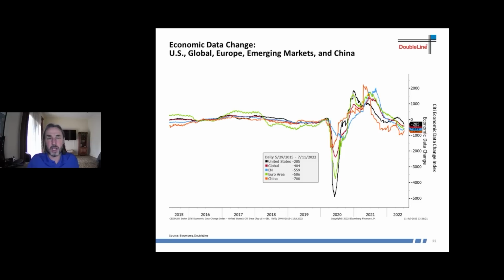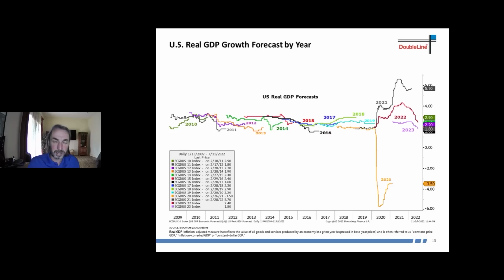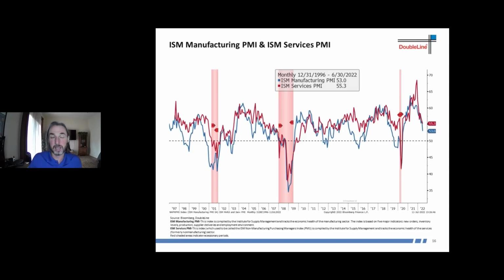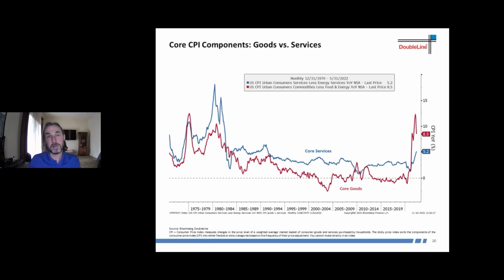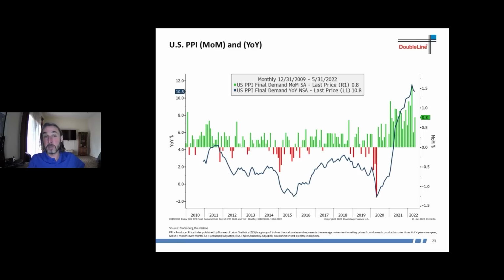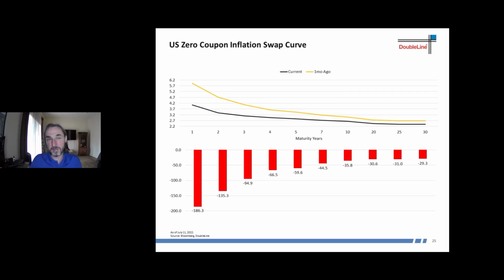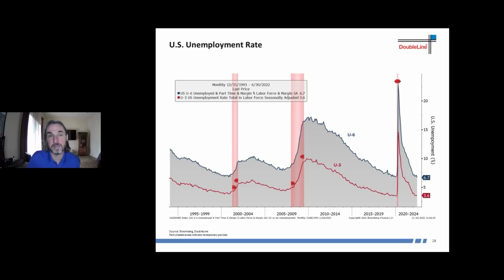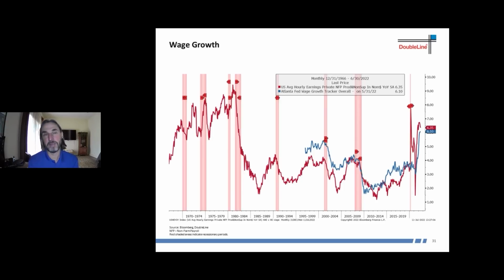DoubleLine Macro Review and Outlook 7-12-22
In this July 12, 2022, webcast, Jeffrey Sherman (0:07) examines the macroeconomic landscape to date and analyzes the drivers of asset class returns for the remainder of 2022. Starting with reviews of global GDP (0:55) and U.S. GDP (5:43), Mr. Sherman takes note of considerable slowing in developed and emerging markets. He also points to the Atlanta Fed’s “GDP Now” estimate for 2Q2022, suggesting the world’s largest economy could see two consecutive negative quarters, slowing year-over-year GDP growth to 2½% by the end of 2022.

Turning to consumer prices (9:48), given “inflation is rampant across the globe,” Mr. Sherman strikes a note of skepticism on statements by Federal Reserve Chairman Jerome Powell that reduction of domestic demand through U.S. monetary tightening will tame inflation. Although not a result of Fed policies, Mr. Sherman says (12:00) the “there is some relief” in the global supply chain, which could help ease the inflationary picture. He also surveys a mixed bag of other inflation inputs, with the cost of housing (14:11) continuing to push up services inflation and “some year-over-year decrease” in producer prices (16:11) that might portend a cap on inflation.

Citing the U.S. Zero Coupon Inflation Swap Curve (18:08) and Treasury breakeven spreads (20:21), Jeffrey Sherman concludes the bond market “thinks we’re going back to these 2% inflation rates roughly in the next three years or so,” although the market expects “above 3%” inflation through 2024, absent a recession. The global bond market, however, has a cautionary message for stock investors. With the exception of Japan, whose central bank has parted company with rate-tightening monetarists in the rest of the world, developed market real rates have been rising (21:01). “Equity multiples tend to be correlated highly to the direction of real rates,” Mr. Sherman says. “So when real rates are going up, multiples tend to go down, and vice versa.”

While U-3 and U-6 jobless rates, not GDP prints alone, might ultimately decide whether economic-cycle daters in the future retroactively declare a U.S. recession (22:00), those are lagging indicators. So Jeffrey Sherman watches “unemployment claims as a precursor” for the labor market. So far, he notes, the U.S. labor market remains strong.

• This material contains the opinions of the manager as of the date it was recorded and such opinions are subject to change without notice.

• The material represents DoubleLine’s intellectual property. No portion of this presentation may be published, reproduced, transmitted, or rebroadcast in any media in any form without the express written permission of DoubleLine.

• The views and forecasts expressed in any materials on this website are as of the date indicated, are subject to change without notice, may not come to pass and do not represent a recommendation or offer of any particular security, strategy, or investment. DoubleLine has no obligation to provide revised assessments in the event of changed circumstances. There can be no assurance that the strategies described will achieve their objectives and goals.

• DoubleLine® is a registered trademark of DoubleLine Capital LP.